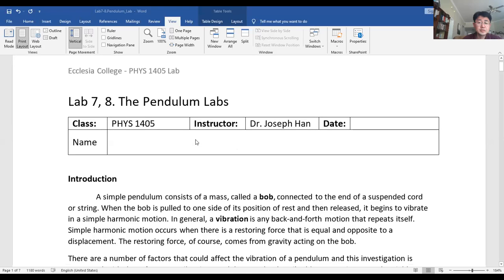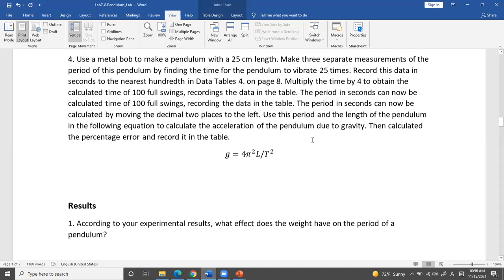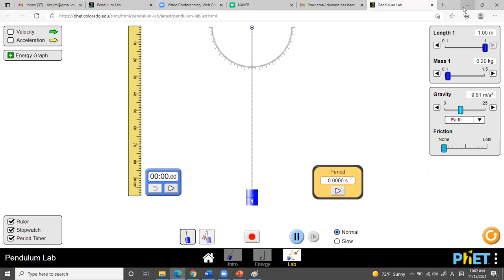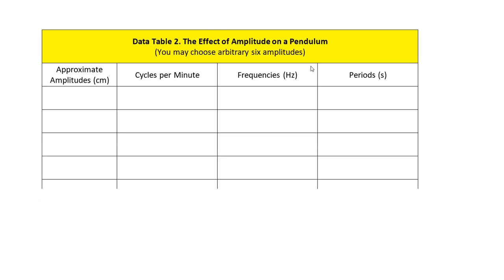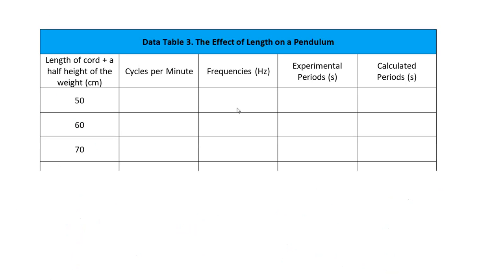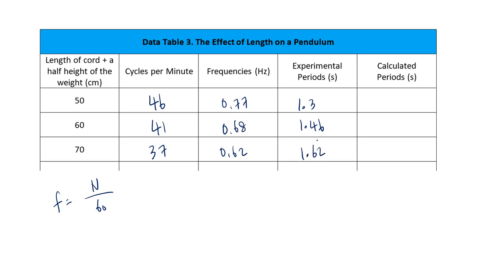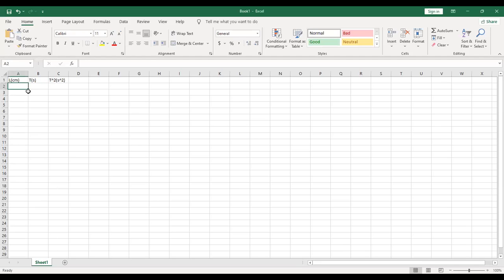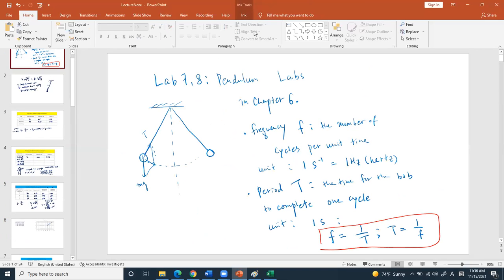VLab7,8 - The Pendulum Lab